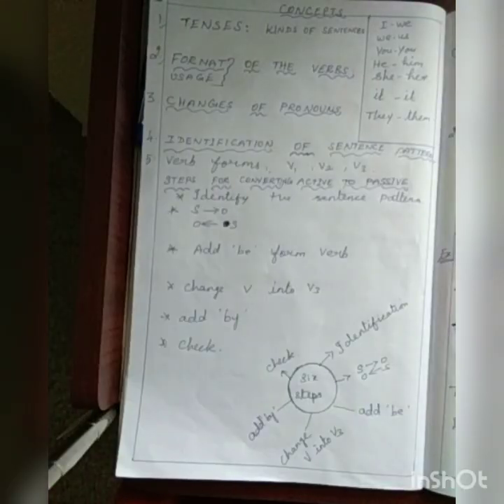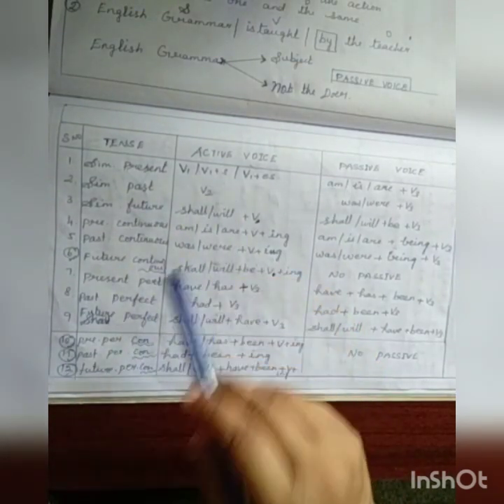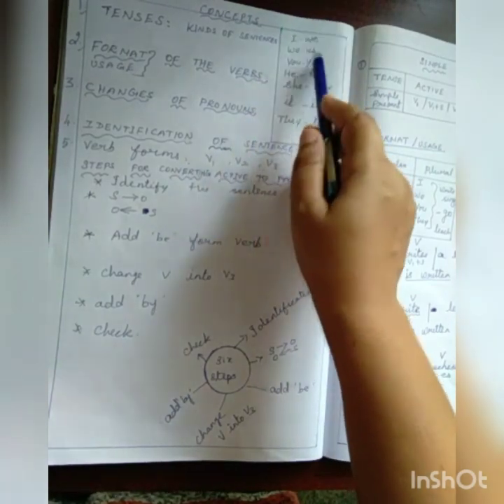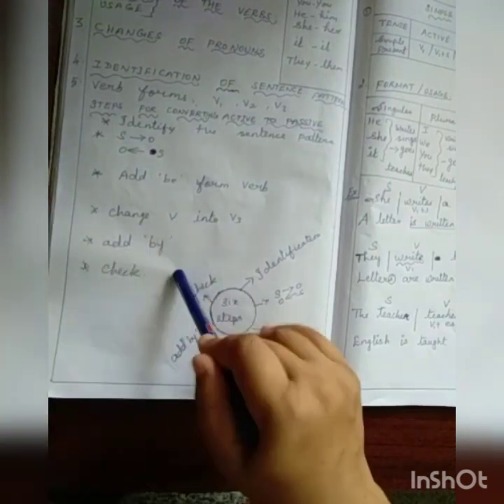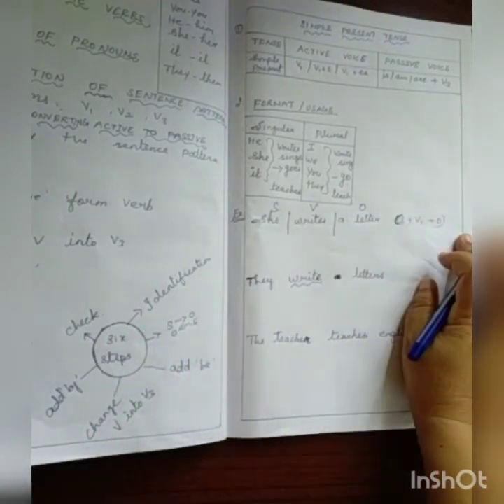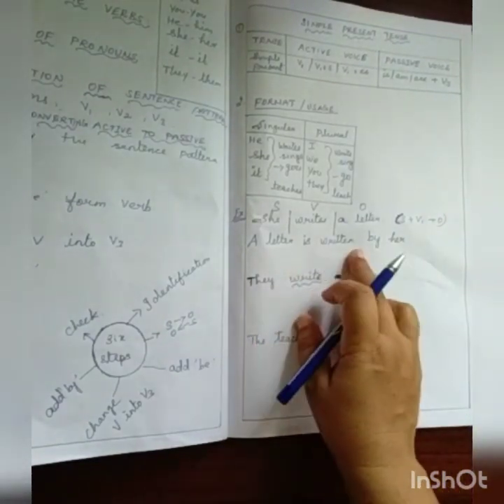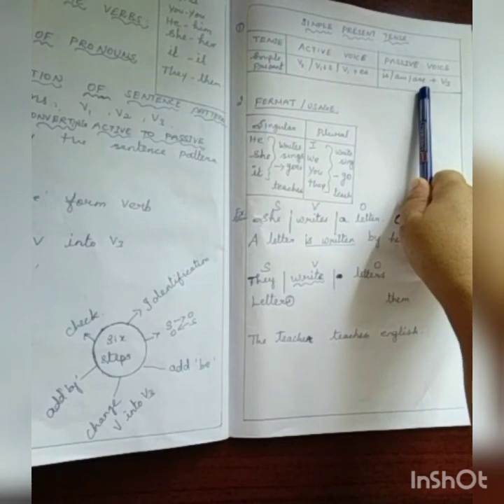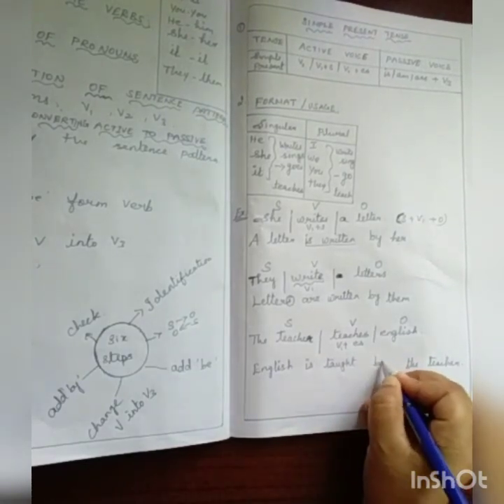Active and Passive Voice PART-1👍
Learn grammar easily.. ❤